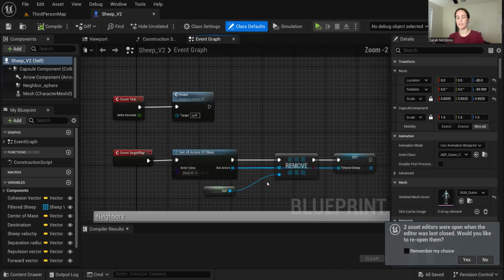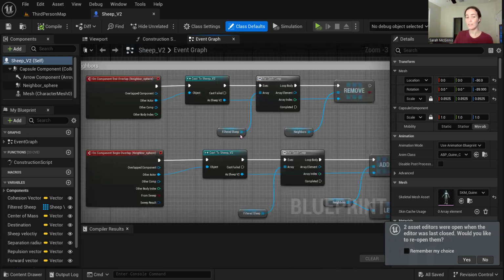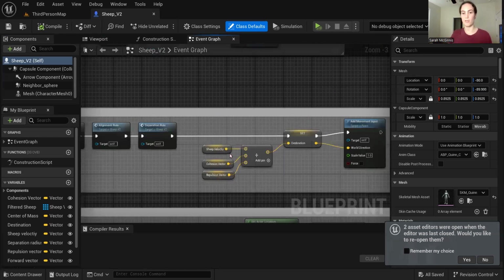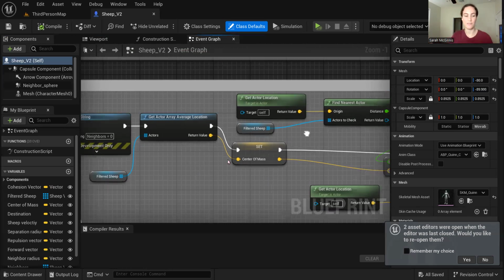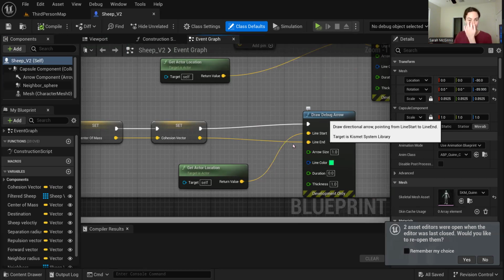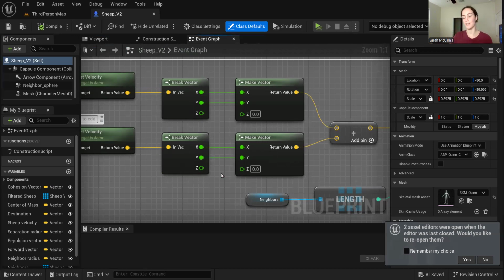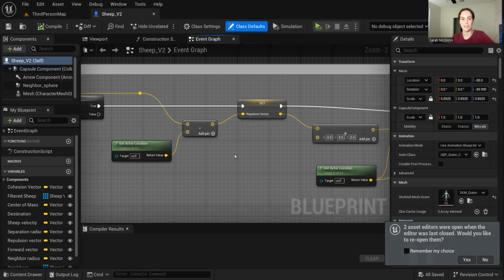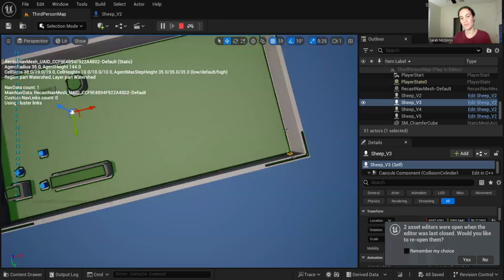Sheep Movement Using Boids UE5 Blueprint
Made for CSCE 111 708